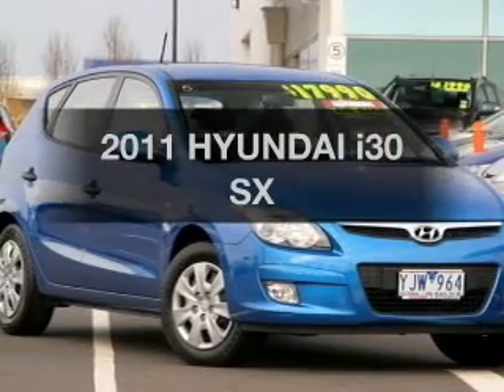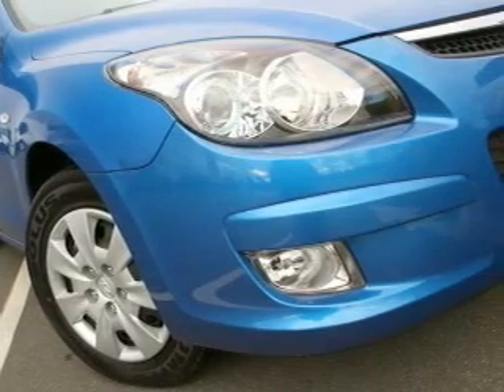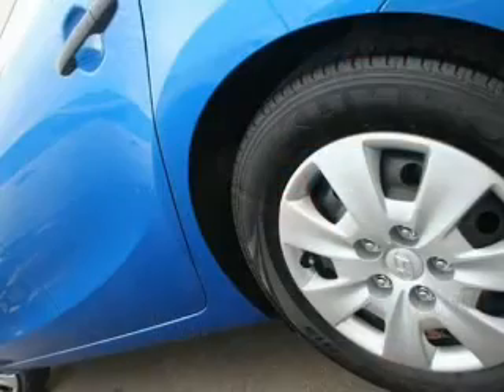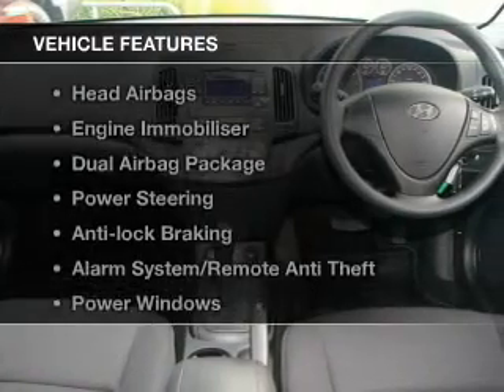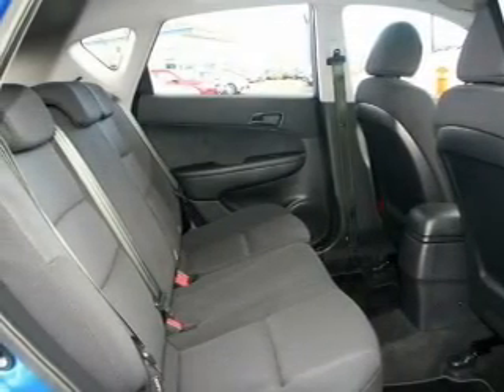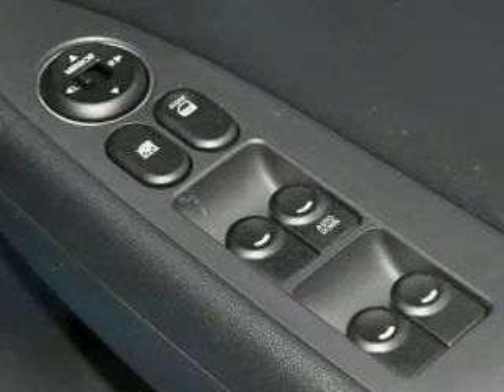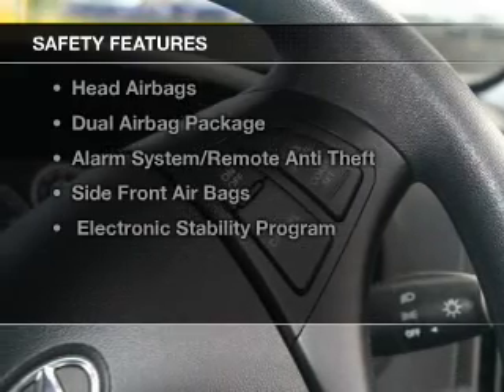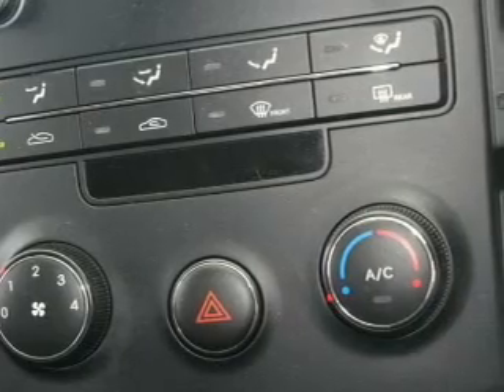2011 HYUNDAI i30 SX - Melbourne VIC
2011 HYUNDAI i30 SX 2 litre AUTOMATIC HATCHBACK Vivid Blue Exterior.